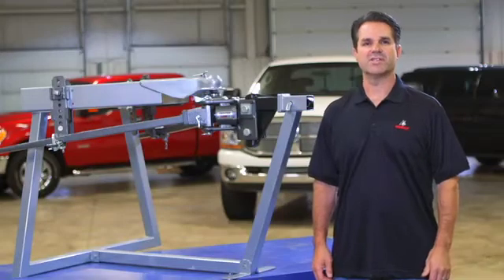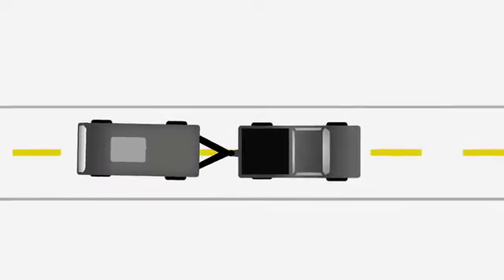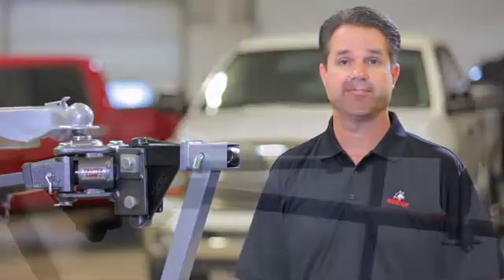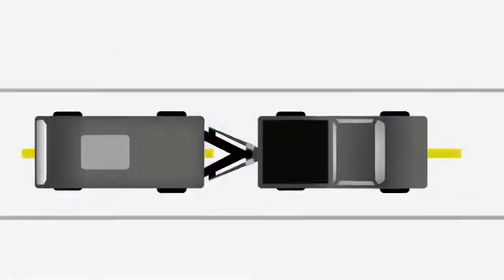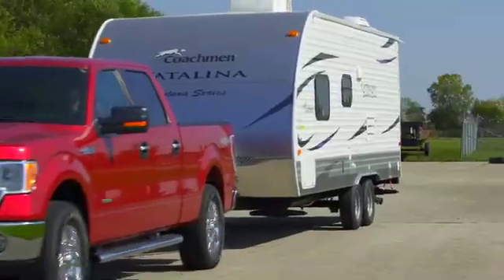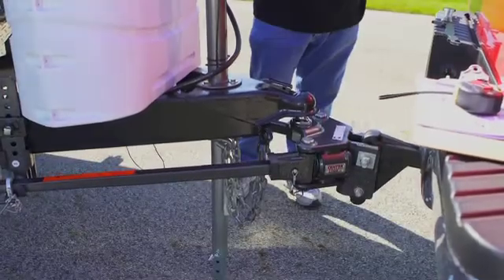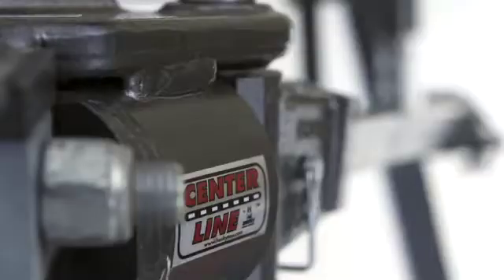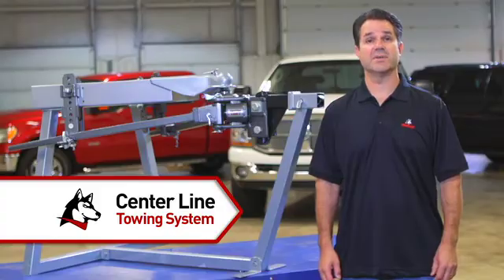Husky Center Line Towing System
WEIGHT DISTRIBUTION, SWAY CONTROL AND TRAILER CENTERING IN ONE